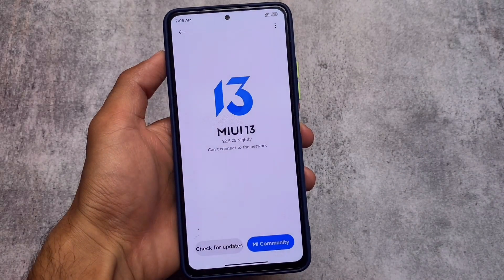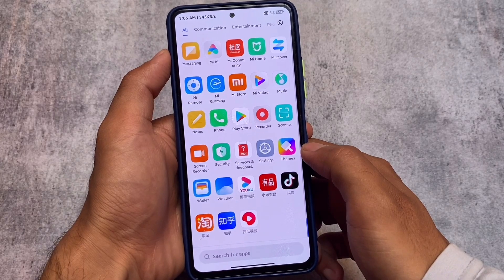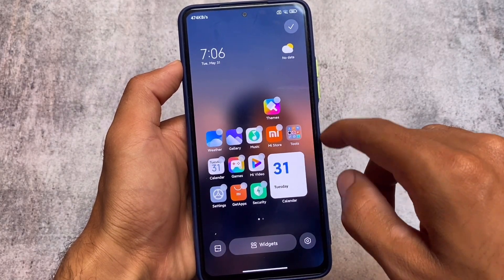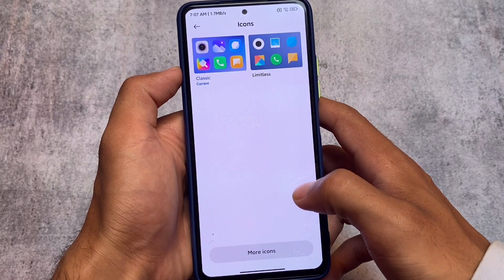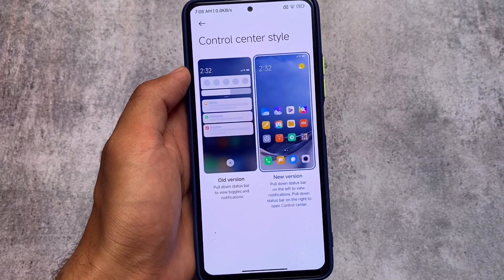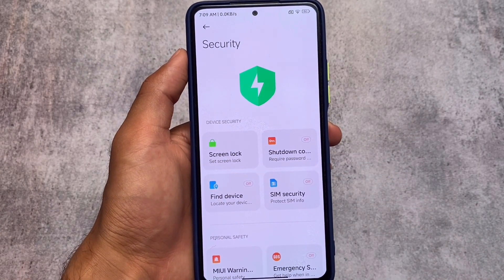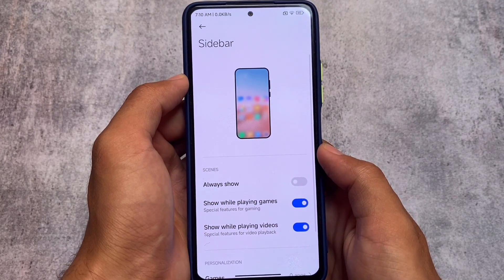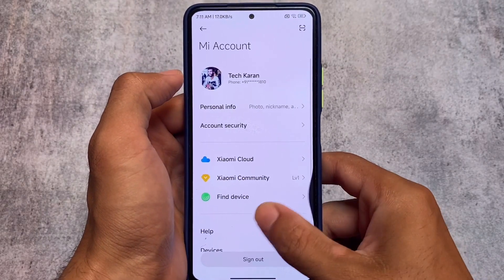Smooth MIUI & Feature Packed MIUI is here ft. MIUI China Beta ! Best MIUI to Install ?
Hey guys, What's Up? Everything is good I Hope. In this video, I'm gonna show you " Smooth MIUI & Feature Packed MIUI is here ft. MIUI China Beta ! Best MIUI to Install ? ". Make Sure to watch this video till the end to understand everything.

[Best ROMs with OTA support]